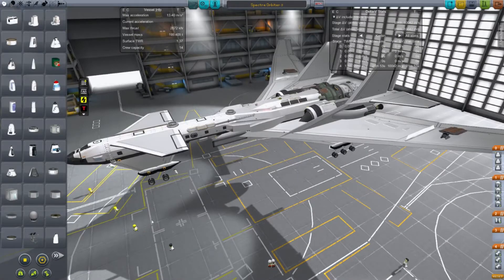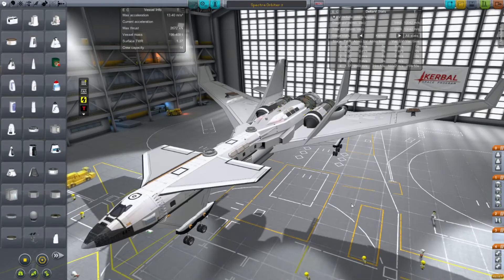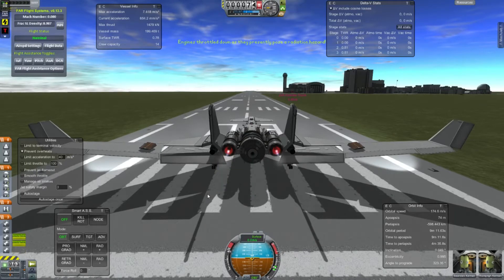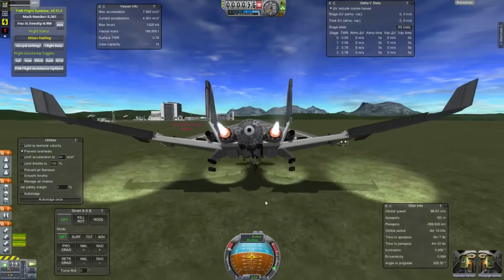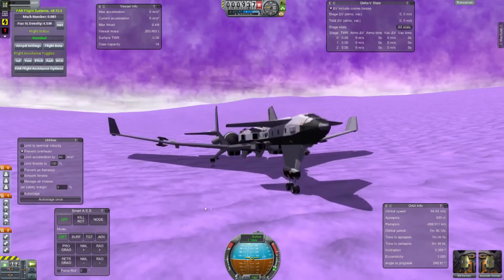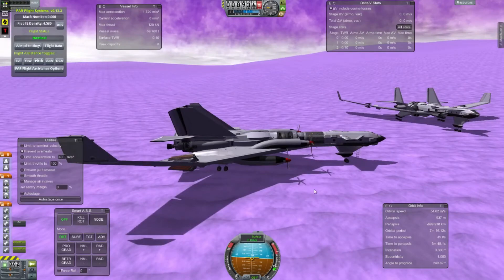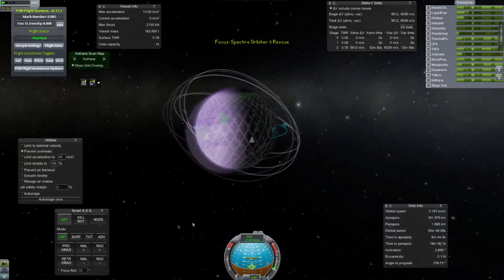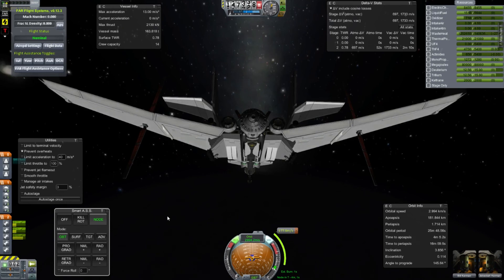Spectre 3 Intro and EVE Rescue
The continuation of my series involving the beautiful Spectre Orbiter line of spaceplanes! This Episode we rescue the crew of the "nuke prop" stranded on Eve from last episode, and we do it in our brand new "Spectre Orbiter 3" a much larger and more capable spaceplane! Hopefully the Spectre 3 can make it back off Eve! We'll just have to see!

Notable moments:

7:40 - Spectre 3 test flight crash
14:26 - Eve Take off roll!!